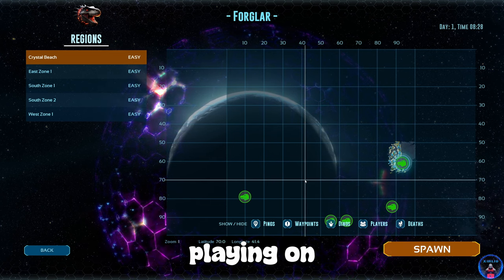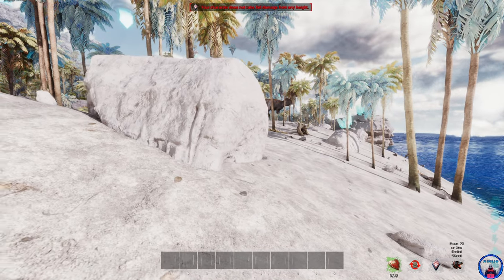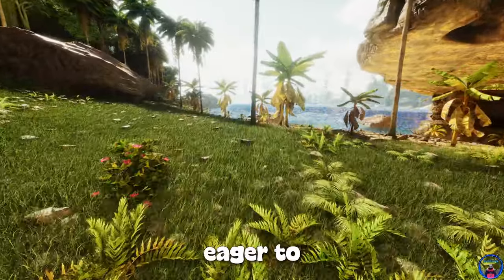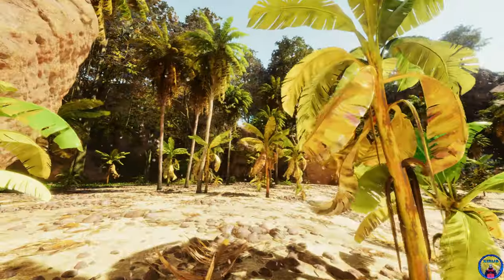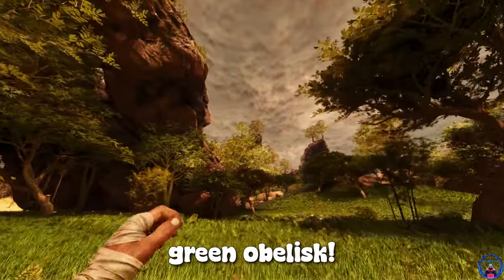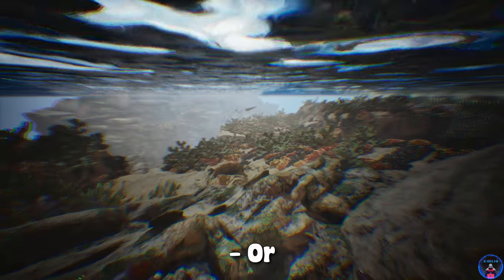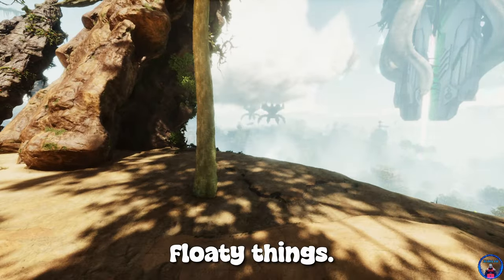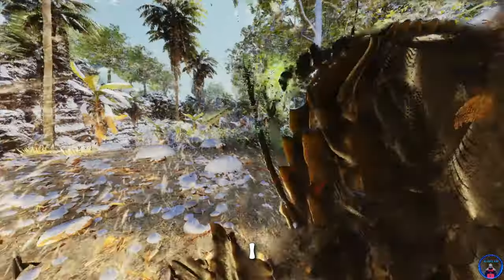ASA PLUS ULTRA - ARK Forglar - Dipping Them Toes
Welcome to the Ark Survival Ascended PLUS ULTRA modded series, a series where I'm currently playing on the Forglar map, with approximately 150 concurrent mods.  Not sure how long this series is going to be, it all depends on you guys.

PC Specs:
Mainboard Lenovo 3769
Intel Core i7 13700F 5.2GHZ Turbo Boosted
Memory 32GB DDR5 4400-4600Mhz (No XMP - 5600Mhz with XMP but Lenovo locked XMP in Bios...)
GPU RTX 4070 12GB GDDR6X

Game graphical settings on max, with DLSS Performance, in 1440p (2560x1440 also known as 2K screen resolution).